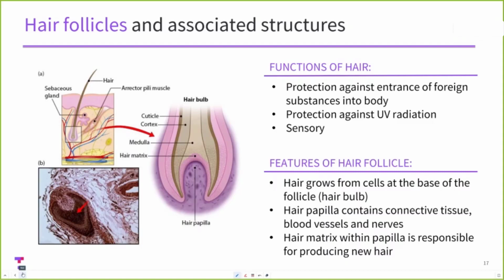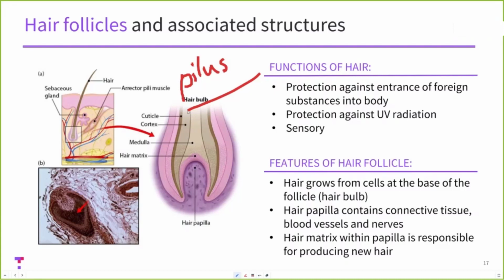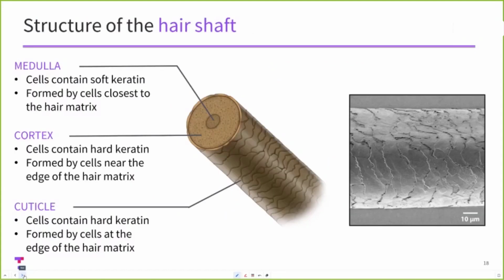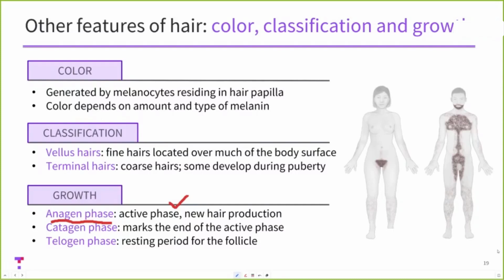Top Integument Accessories Hair